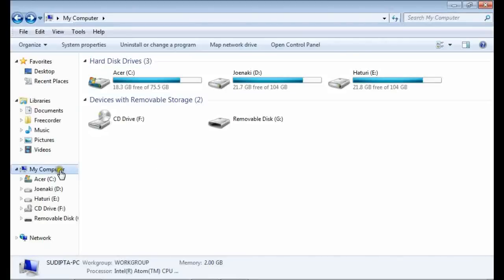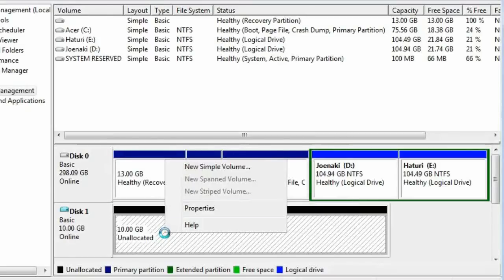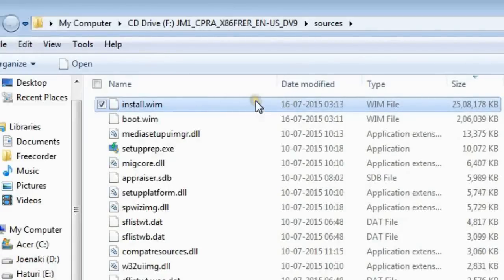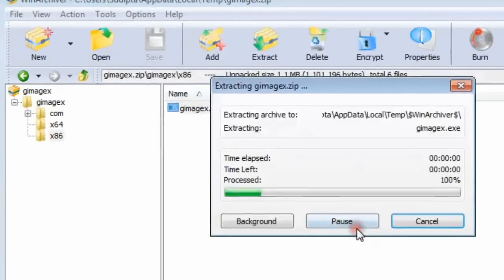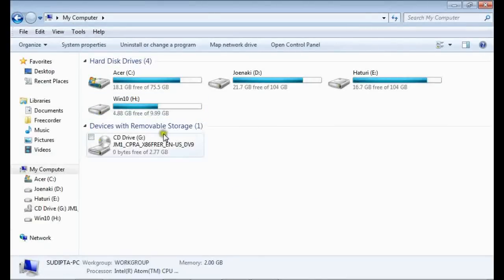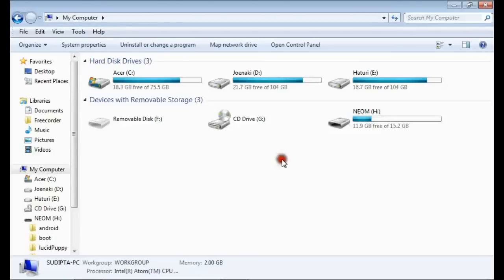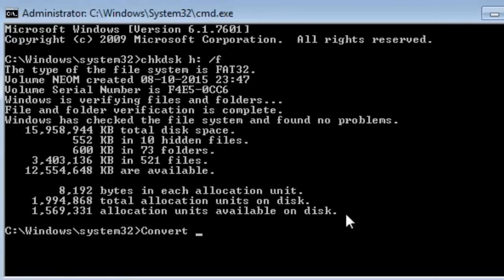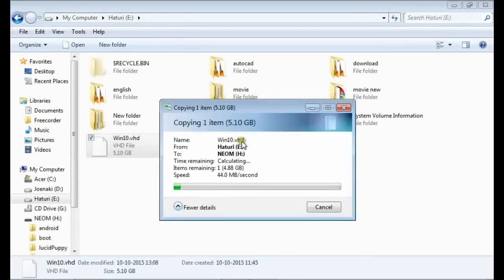How to make Portable Windows 10 VHD on Bootable USB no Format/Partition Quick & Easy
Carry fully loaded Windows 10 in your pocket. Just plug in the USB on a computer and restart.

It's easy as 1,2,3..

1. Create a Virtual Hard Disk file -
Open Disk Management. Create a Dynamic VHD file in local hard disk.

2. Extract the WIM Image to VHD -
Mount the Windows 10 setup ISO.you will find a file 'install.wim' inside the sources folder.
Extract that Wim image file to the VHD using GImageX

3. Add boot entry on USB -
copy the VHD to USB. Mount it. run bcdboot to add BCD entry of VHD in the USB.

In the BIOS menu choose USB boot and enjoy portable Windows 10.